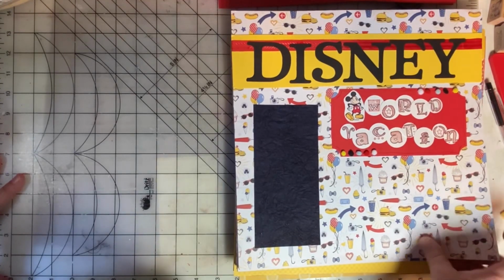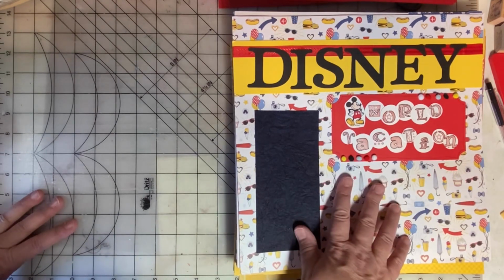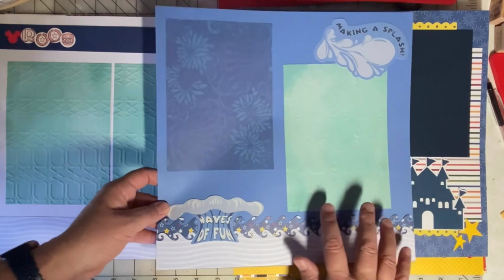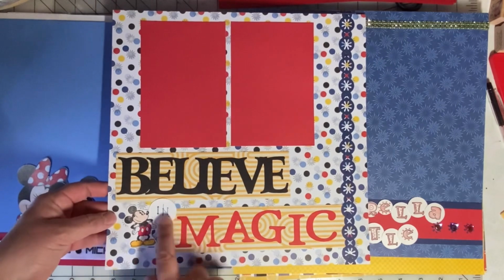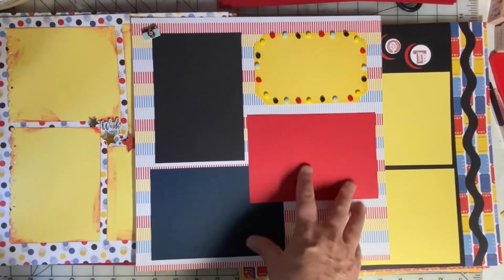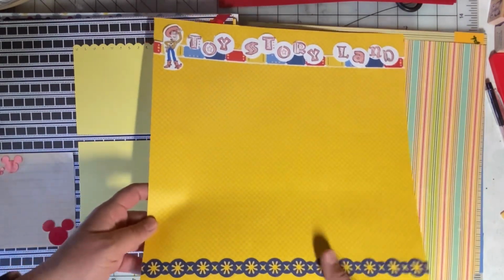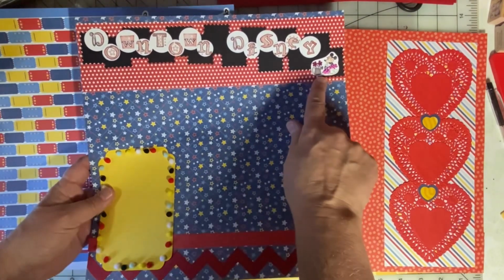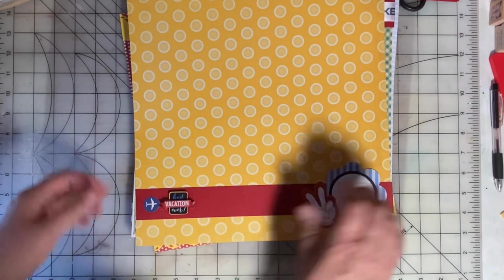Scrapbook BEFORE Your Disney Vacation (Base Pages for Disney Trip)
It's only March, but our family is already looking forward to our vacation this November to Disney World! The anticipation and planning is all part of the fun. Anticipating that we'll take lots of photos, I'm starting to create scrapbook layouts so they are ready to go after our vacation!

My friend Renee gave me a wonderful Disney page kit created from her stash. And, she also generously gave me items from the Creative Memories collection called "Adventure Parks." These are perfect for creating layouts for our upcoming Disney vacation!

It is always a treat to hear from my subscribers and viewers!
Emilee's Paper Caper
Carlock, IL 61725

I'm always excited to hear your comments and reply to your ideas and questions. And, if you're wanting to support me beyond that then. Let’s have coffee (virtually)!